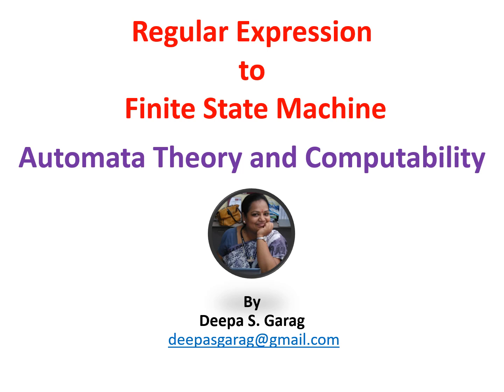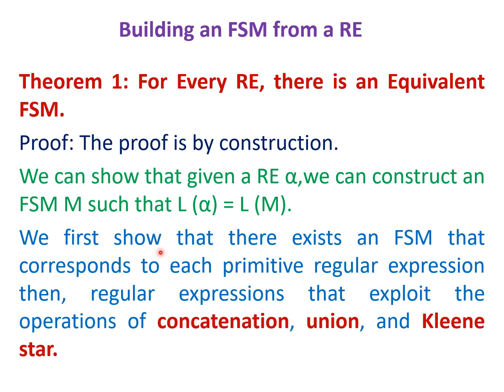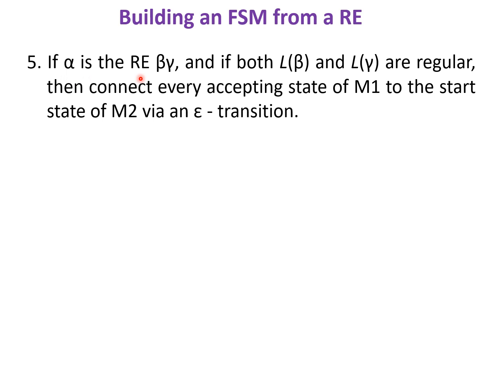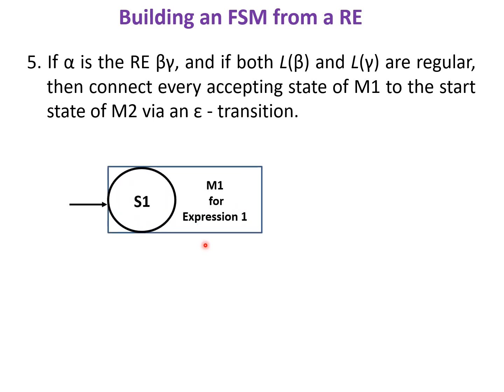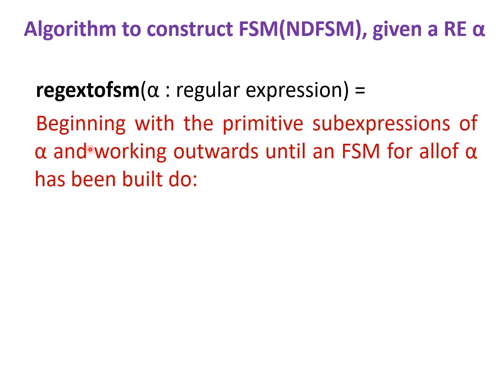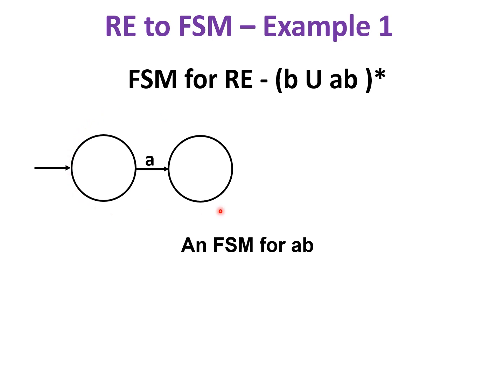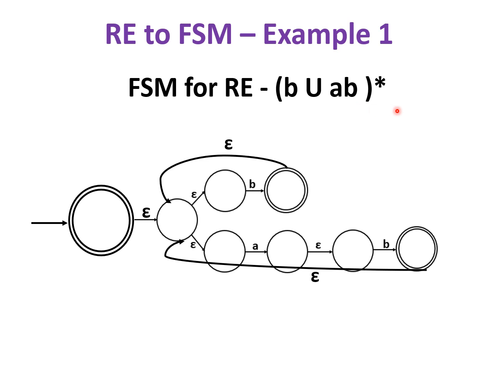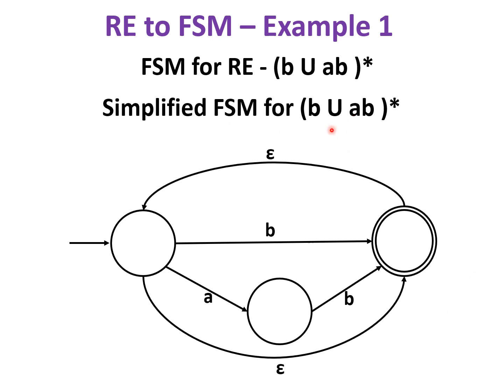ATC- Module 2- Lecture 2-RE to FSM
Automata Theory and Computability (ATC) Module 2- Lecture 2– Regular Expression (RE)   to Finite State Machine
Regular Expression (RE)   to Finite State Machine (FSM) of Module -2 of Course: Automata Theory and Computability (ATC) with subject code 17CS54